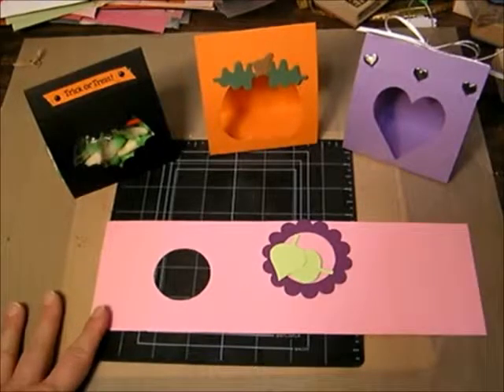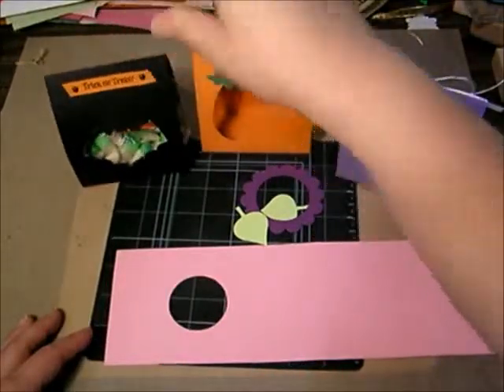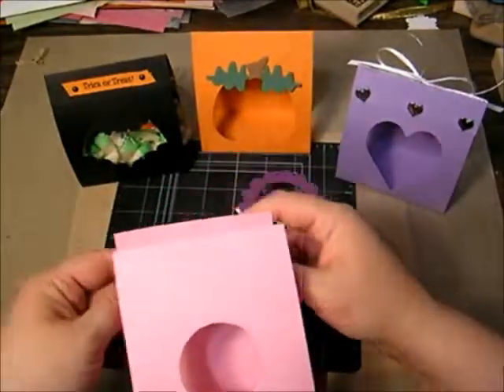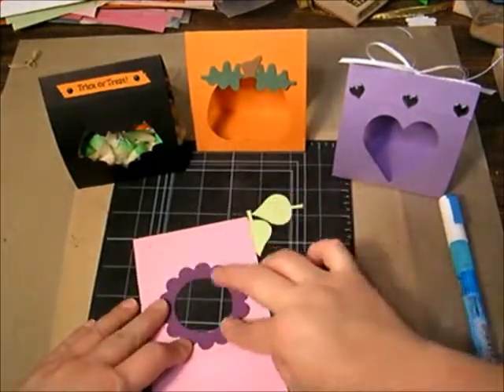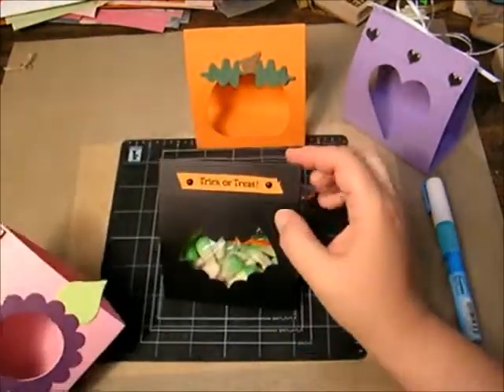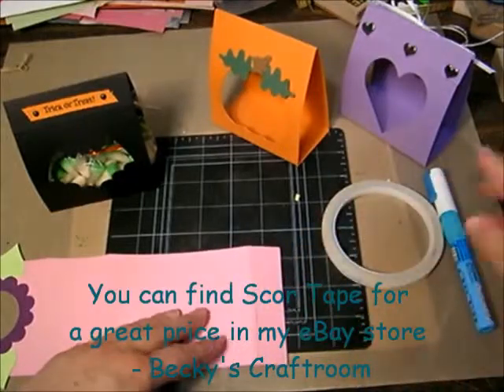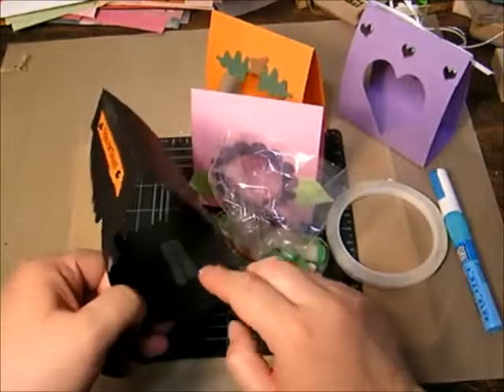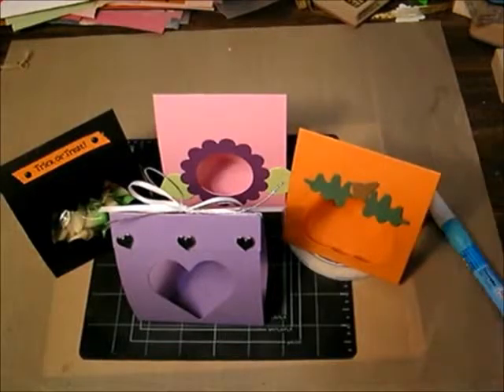AccuCut Treat Bag Wrap Die Cut Assembly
In this video I show how to assemble a treat bag wrap die cut.  I also sell Scor Tape in my eBay store - Becky's Craftroom I carry four sizes - 1/8", 1/4", 1/2", and 1" with also a variety of package combinations.